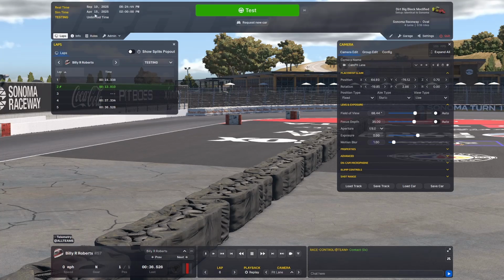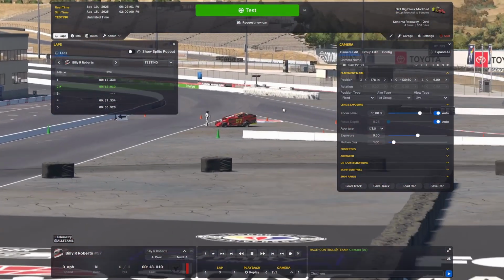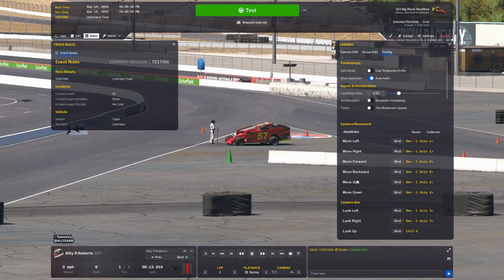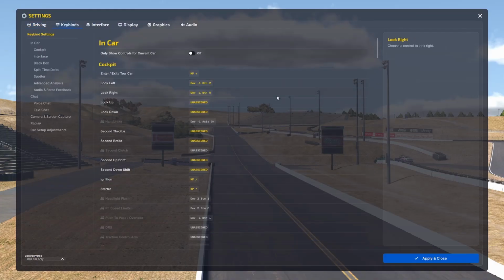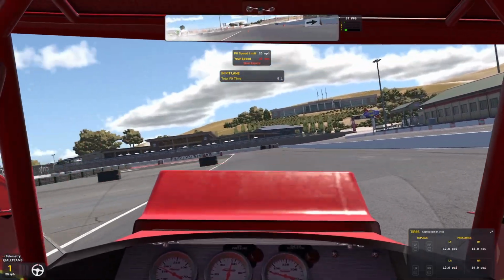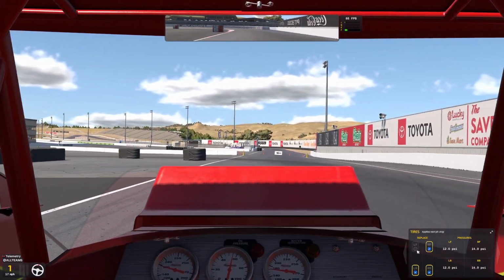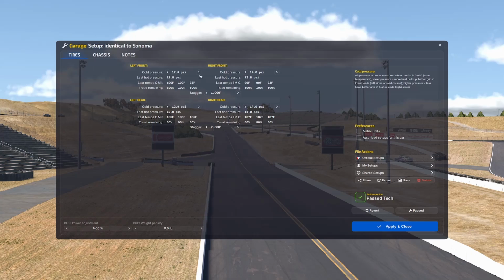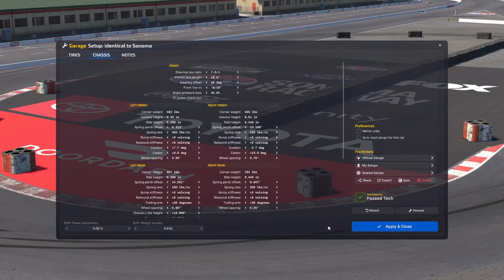Lets talk about the New iRacing UI...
A few things problems I have with it, and suggestions for the future.